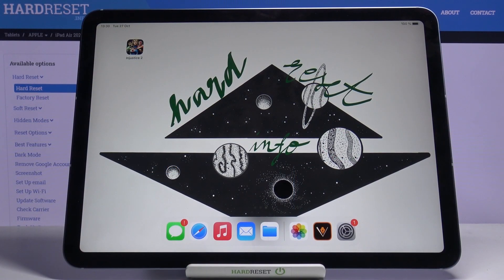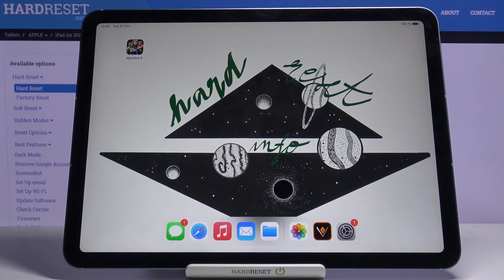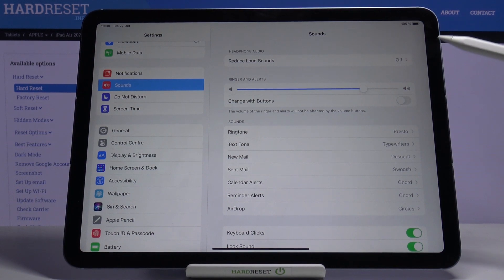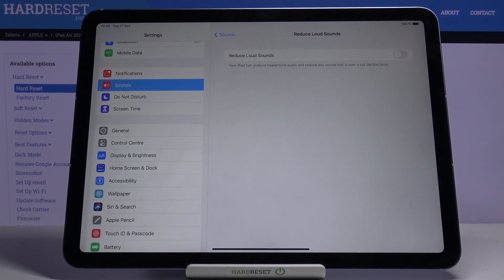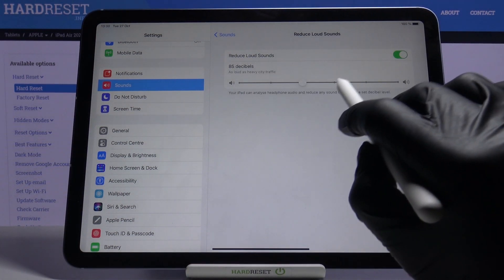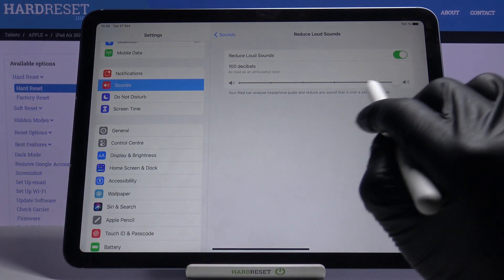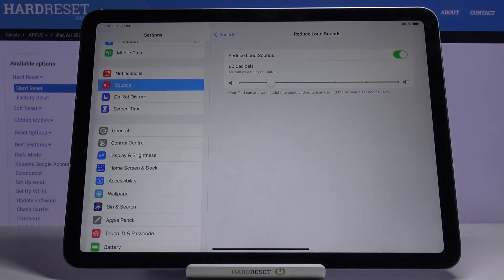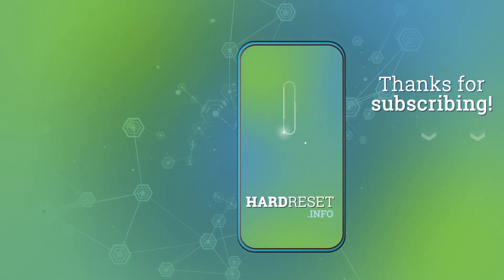How to Reduce Loud Sounds on APPLE iPad Air 2020 – Sound Settings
Learn more info about APPLE iPad Air 2020:
We are coming to present the tutorial, where we show you how to reduce loud sounds on APPLE iPad Air 2020. If you are looking for a way to adjust the volume on APPLE iPad Air 2020 while using headphones, check out the uploaded video and learn how to get access to the sound settings to automatically reduce loud headphones on iPad Air. Let’s follow the video guide and choose the maximum decibel level on APPLE iPad Air 2020. Visit our HardReset.info YT channel and discover many tricks for iPad Air 2020.

How to adjust volume on APPLE iPad Air 2020? How to reduce loud sounds on APPLE iPad Air 2020? How to automatically reduce loud headphone audio on APPLE iPad Air 2020? How to disable loud sounds on APPLE iPad Air 2020? How to choose maximum decibel level on APPLE iPad Air 2020?